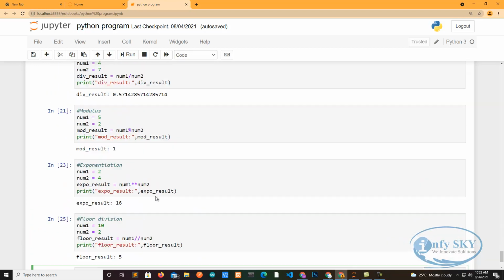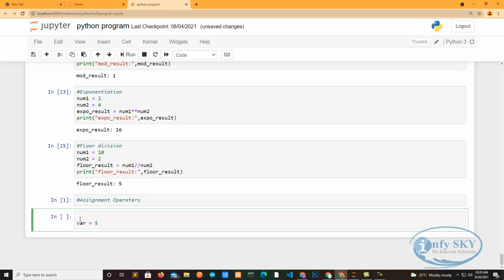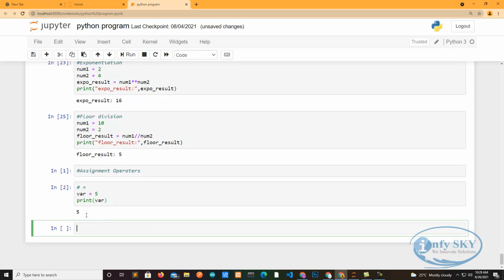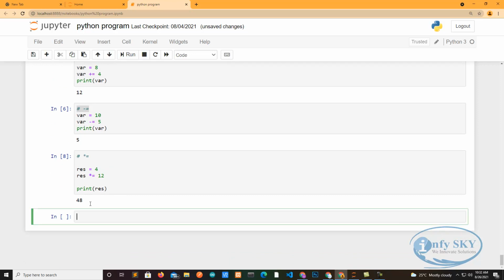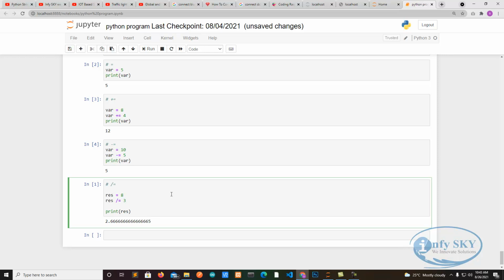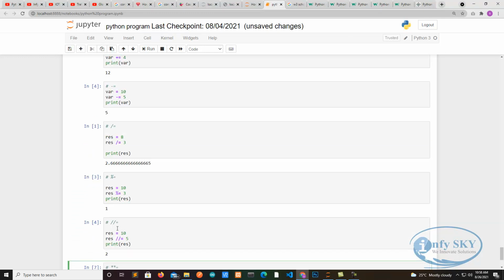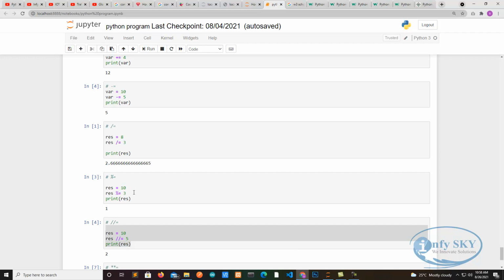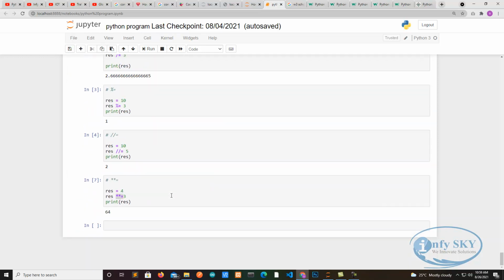Python Assignment Operators | Assignment Operators in Python #11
Python Assignment Operators | Python Operators | Assignment Operators in Python

In this vedio you will learn:
All the python assignmnet operators with examples